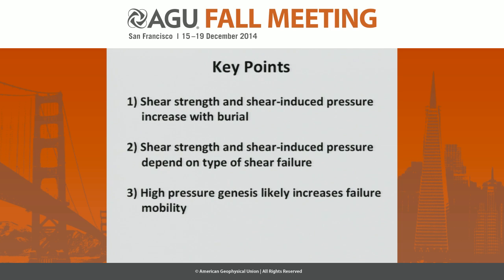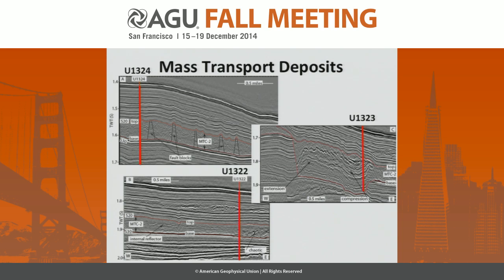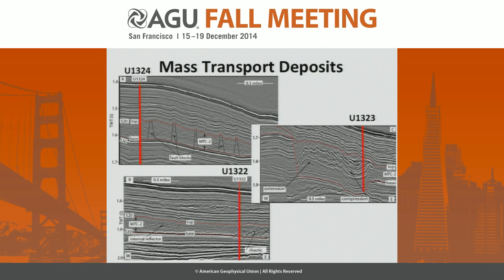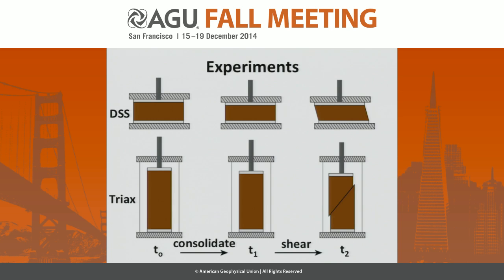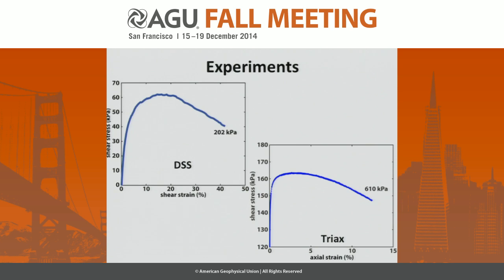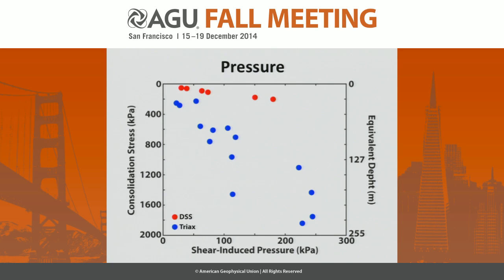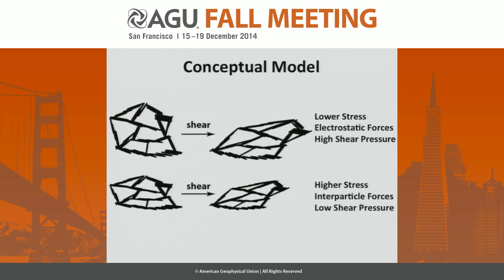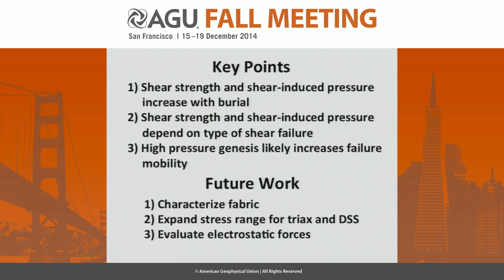Effects of Stress on Failure Behavior of Shallow, Marine Muds from the Northern Gulf of Mexico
2014 Fall Meeting

Section: Ocean Sciences

Session: Marine Geohazards I

Title: Effects of Stress on Failure Behavior of Shallow, Marine Muds from the Northern Gulf of Mexico

Authors:
Dugan, B, Rice University, Houston, TX, United States
Zhao, X, Rice University, Houston, TX, United States

Abstract:

Direct simple shear (DSS) experiments on mud samples from 4.3-13.4 meters below sea floor (mbsf) in the Ursa Basin of the northern Gulf of Mexico document how stress level impacts soil strength and pore pressure genesis during failure. As burial depth increases from 7.3 to 13.4 mbsf, cohesion decreases from 12.3 to 6.5 kPa and internal friction angle increases from 18° to 21°. For the same depth increase, peak shear strength increases from 30 to 63 kPa. For a specimen from 11.75 mbsf, an increase in maximum consolidation stress from 45 to 179 kPa results in an increase in the shear-induced pore pressure from 29 to 150 kPa. The normalized shear strength at peak shear strength, however, decreases from 0.37 to 0.25 over this consolidation stress range. Our results document that compaction induces a positive feedback on pore pressure genesis. This feedback suggests an increase in failure potential during burial at shallow depth. To further understand the physical controls on this behavior, we complete DSS experiments on resedimented samples to erase stress history and sediment fabric. For the resedimented samples, cohesion is 3.6 kPa and internal friction angle is 24°. As maximum consolidation stress increases from 40 to 254 kPa on resedimented samples, peak shear strength increases from 14 to 91 kPa and shear-induced pore pressure increases from 22 to 203 kPa. The normalized shear strength at peak shear strength, however, decreases from 0.32 to 0.25. These results show resedimented samples have similar strength and failure behavior to intact samples. By constraining pore pressure and strength in comparison to initial stress state, we gain better insight on slope failure dynamics. Therefore, this study may provide constraints on soil strength of shallow sediments and pore pressure genesis during failure of shallow marine sediments. The impact of compaction stress on soil strength and pore pressure genesis during shear failure can be included in slope failure and risk models to better constrain failure conditions and potential.

Cite as: Author(s) (2014), Title, Abstract OS31E-03 presented at 2014 Fall Meeting, AGU, San Francisco, Calif., 15-19 Dec.